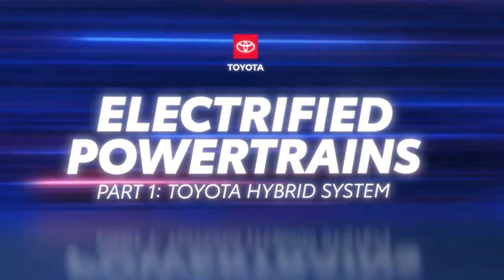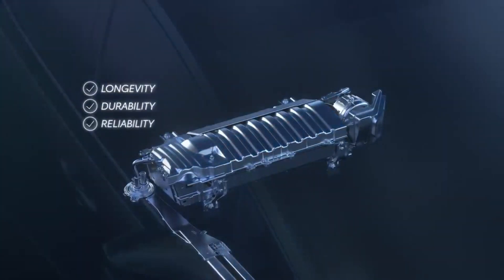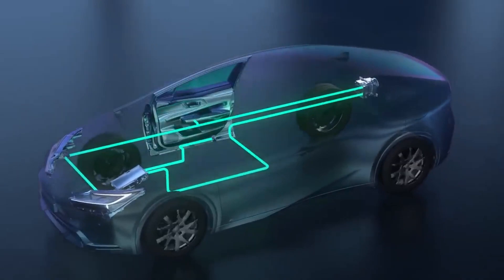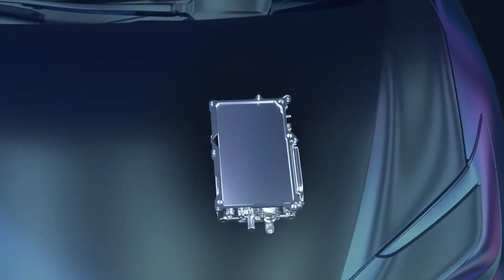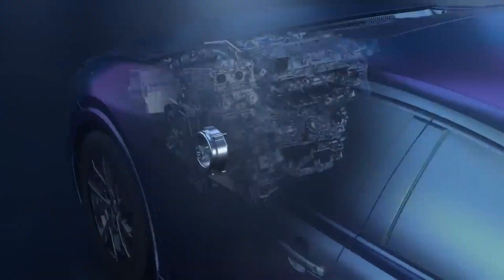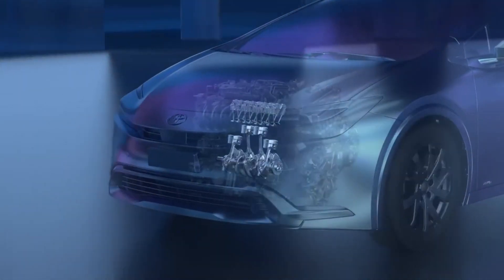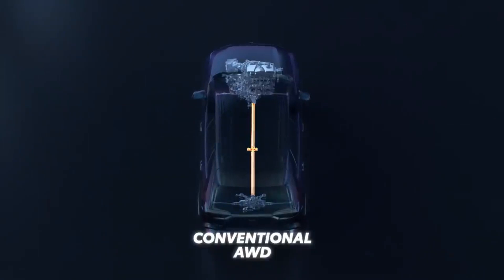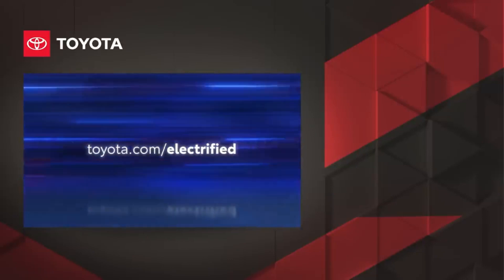How Does Toyota Hybrid System Work Electrified Part 1